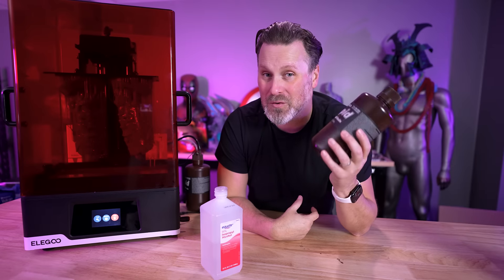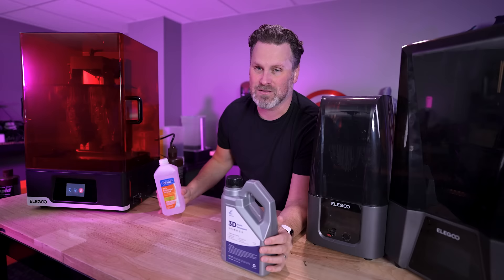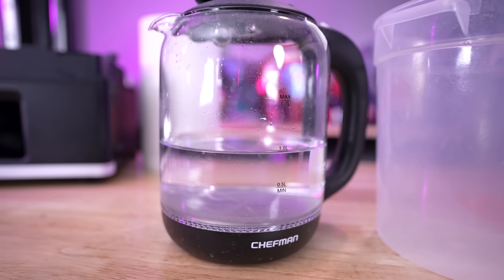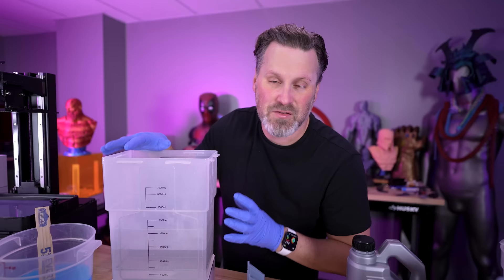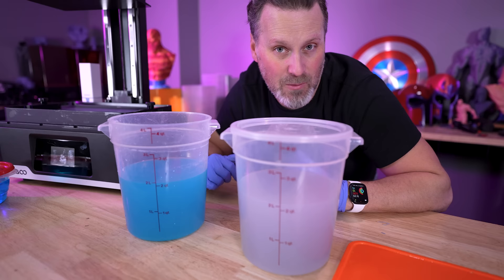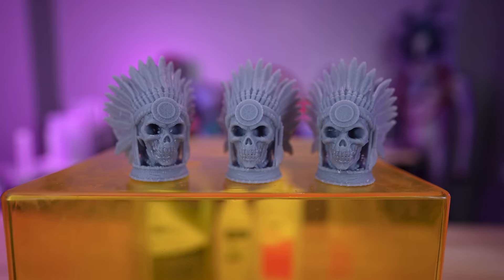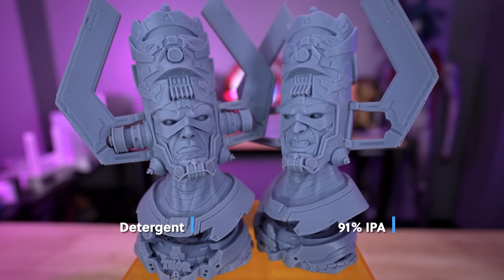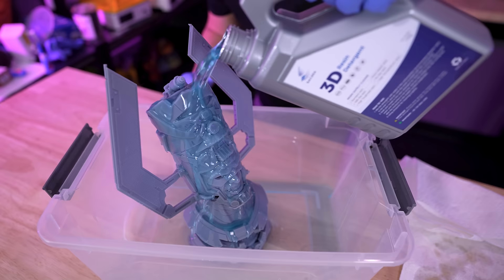Is Resin Detergent Better for Cleaning 3D Prints?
Lets test out Resin 3D Detergent for Cleaning your 3D Prints and see if it's any better than cleaning with IPA

Resin Detergent